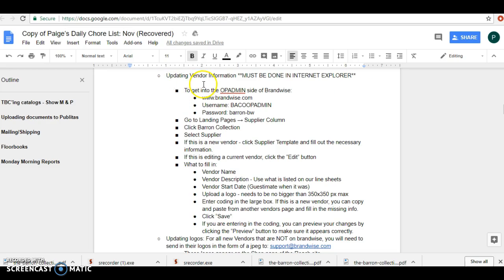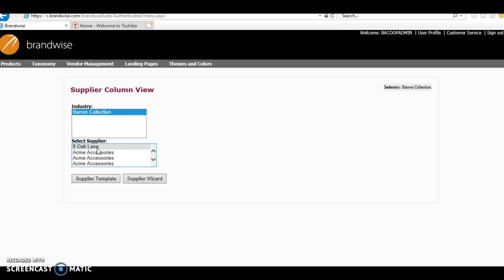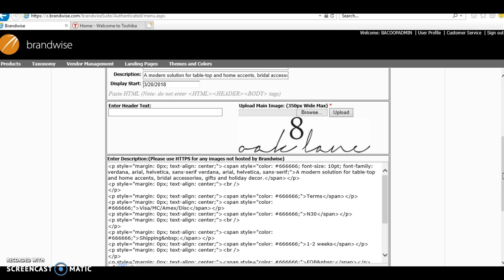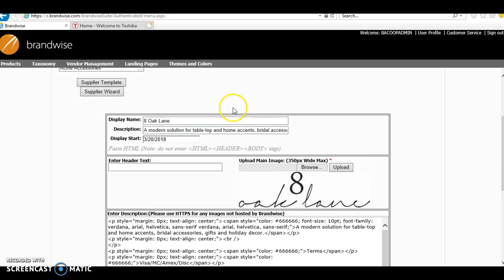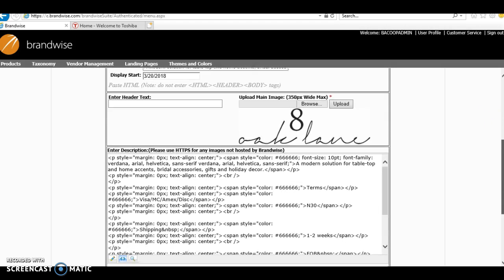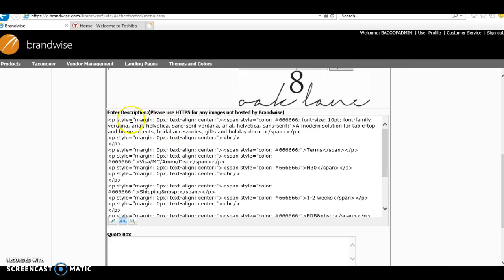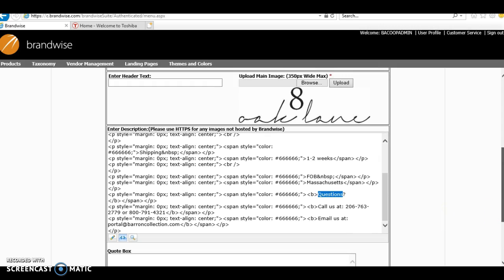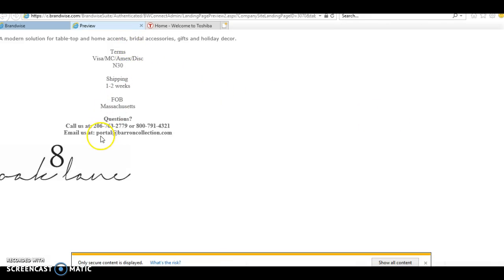Updating Vendor Information for Reach on the OPADMIN